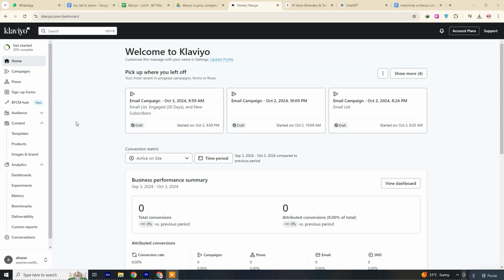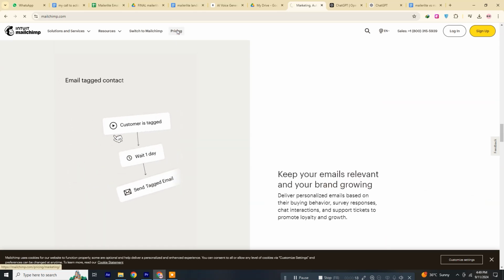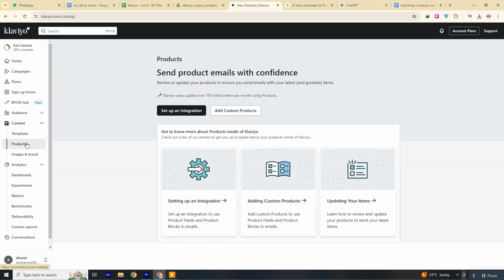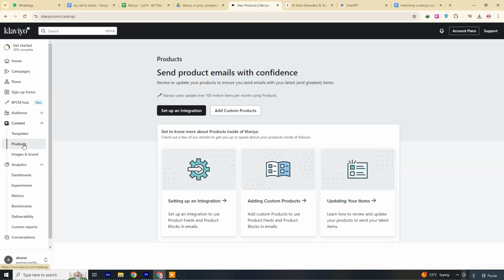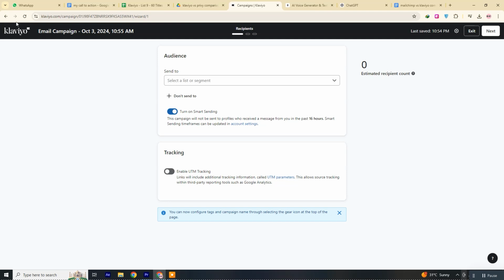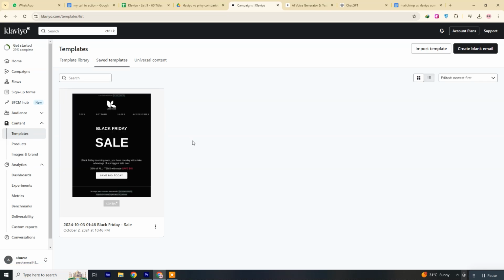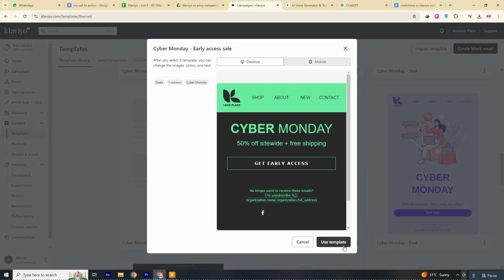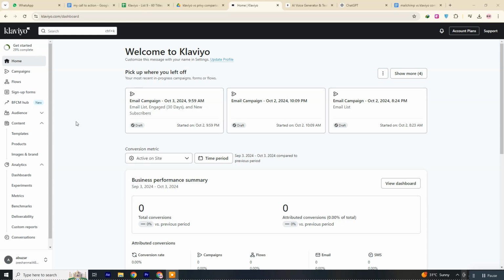Mailchimp VS Klaviyo Comparison (What is Best for Your Email Marketing?)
Mailchimp Vs Klaviyo Comparison

In this video, we compare Mailchimp and Klaviyo, two popular email marketing platforms. Discover their unique features, strengths, and how each caters to different business needs.

Mailchimp vs. Klaviyo: Which Platform is Right for You?
Choosing the Best Email Marketing Solution